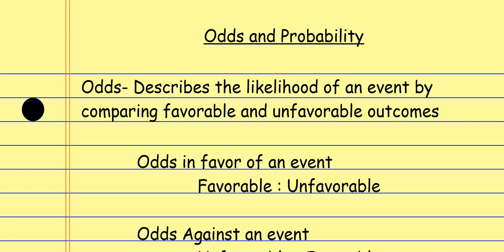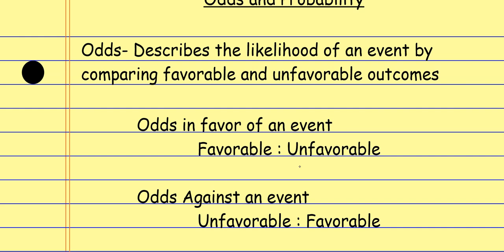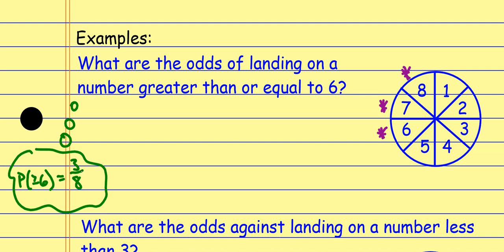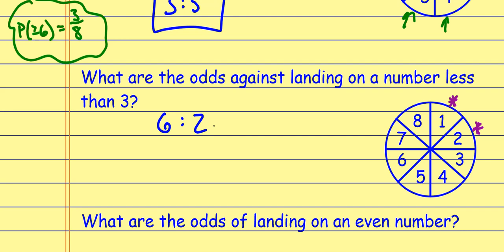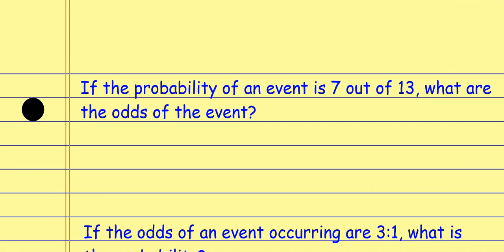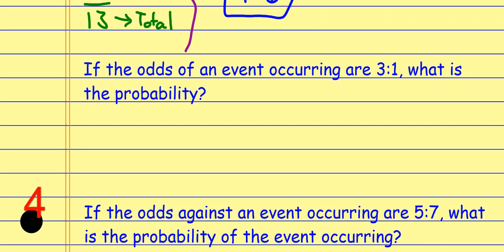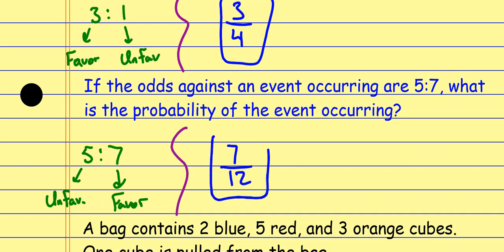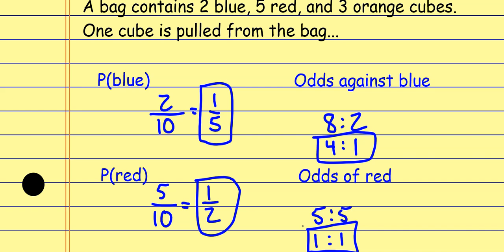Odds vs Probability